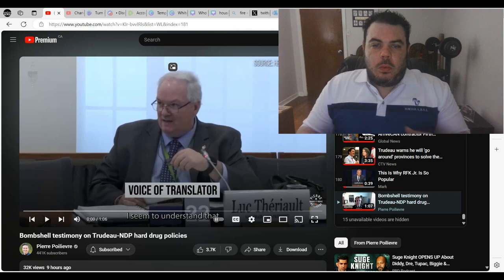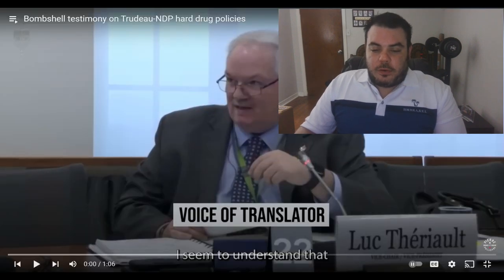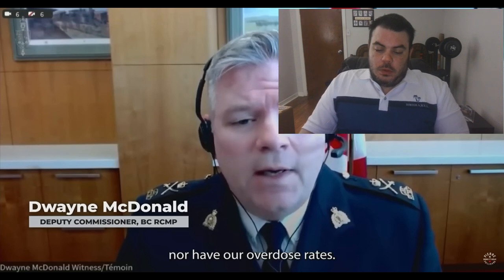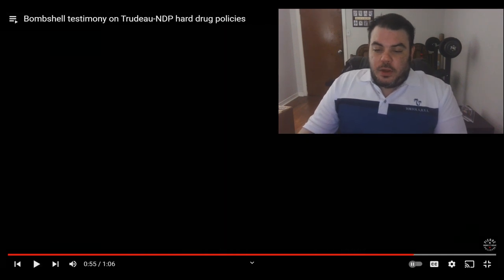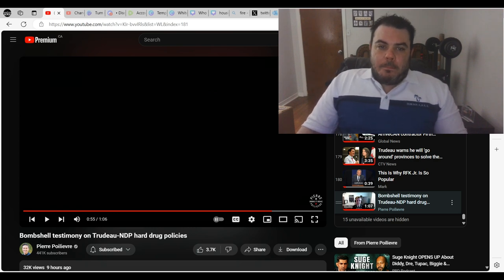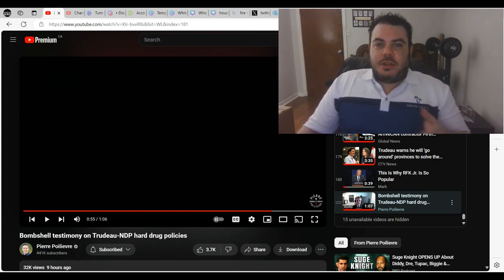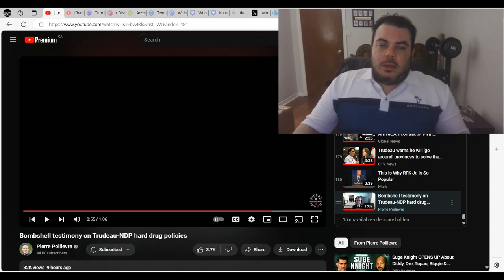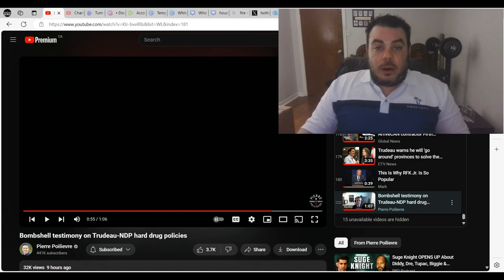Pierre Poilievre EXPOSES NDP/Liberal Drug Decriminalization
Pierre Poilievre exposes the NDP's horrible drug policies, that are doing more harm then good, in the province of British Columbia